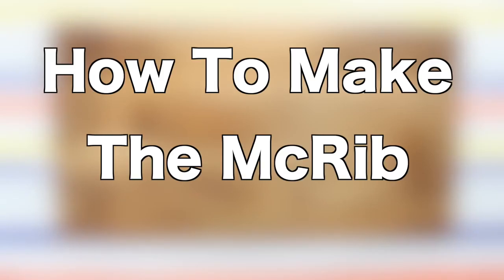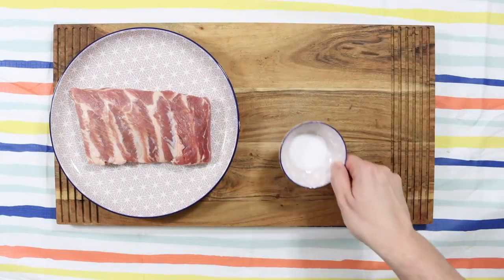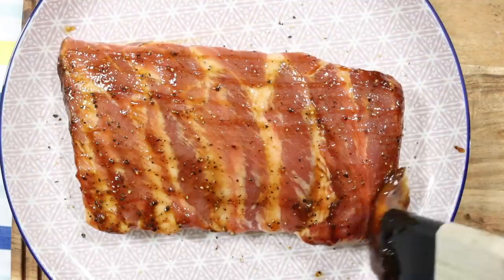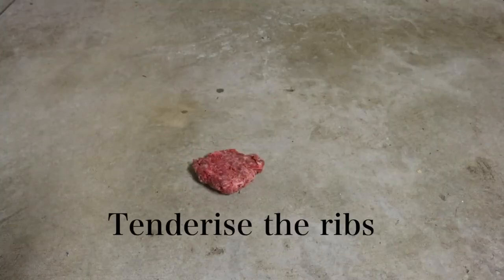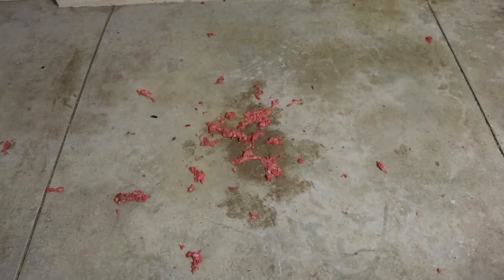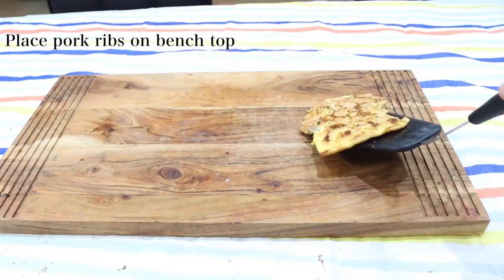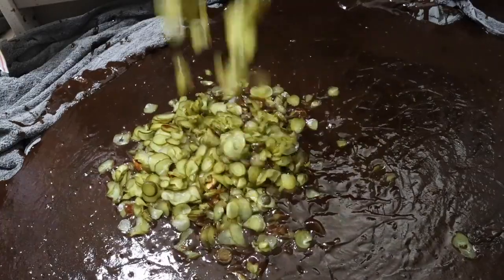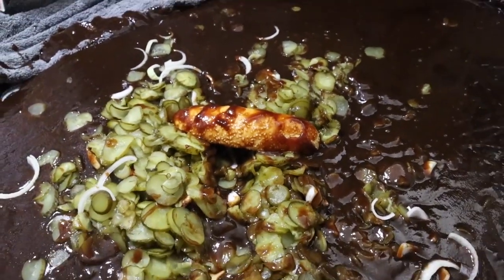How To Make The McRib